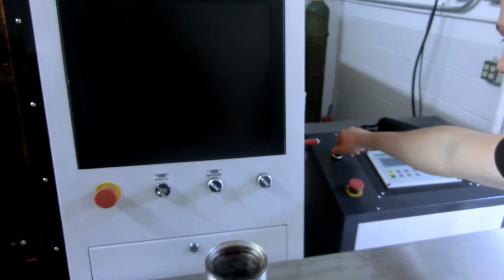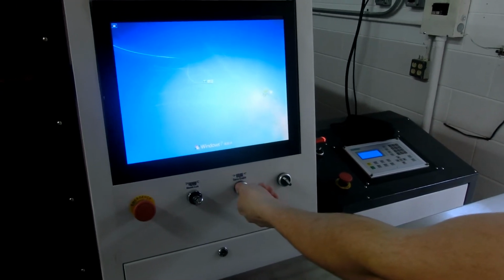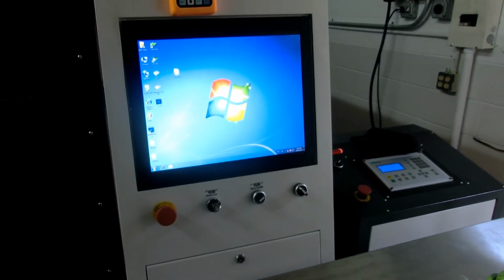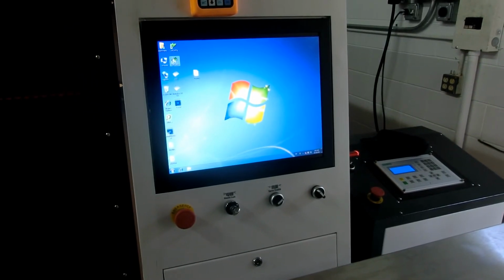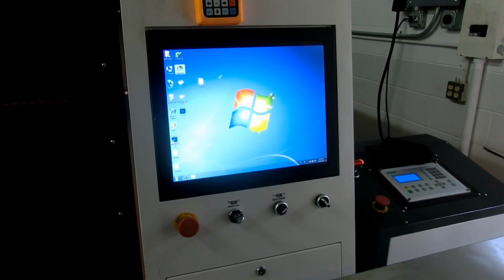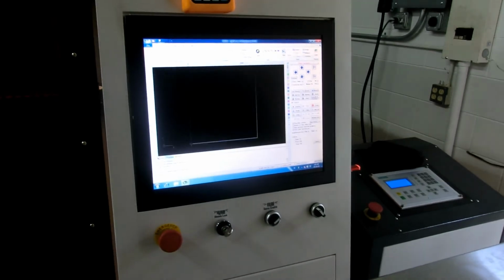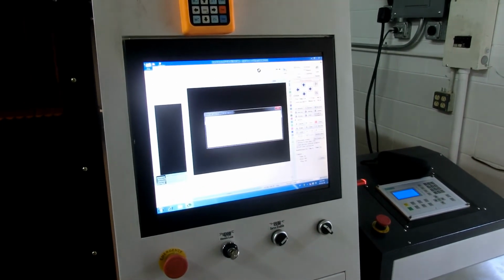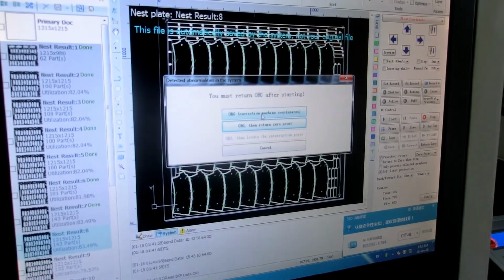Start up of 4x4 laser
Revised start up video with the cord changed out.